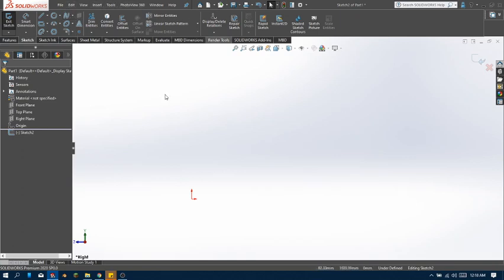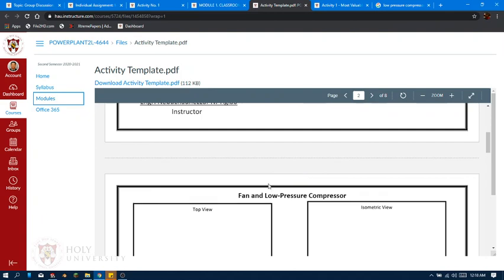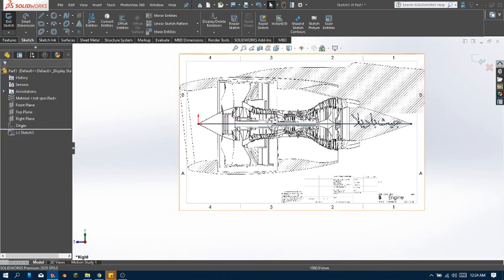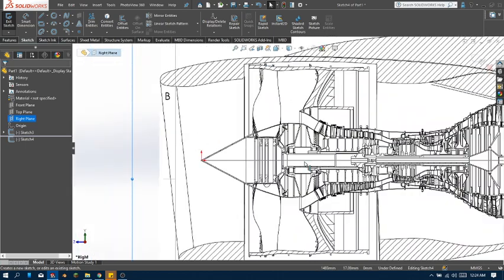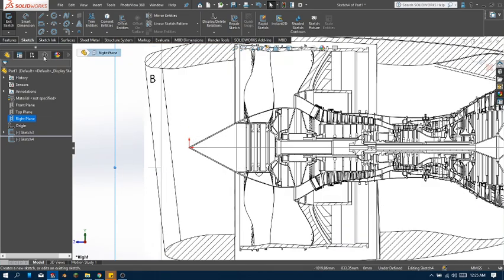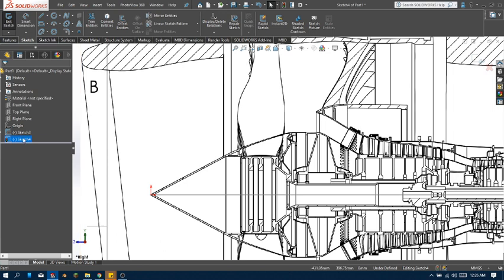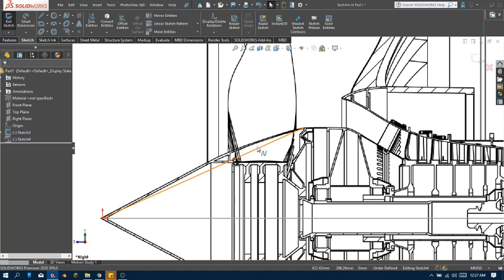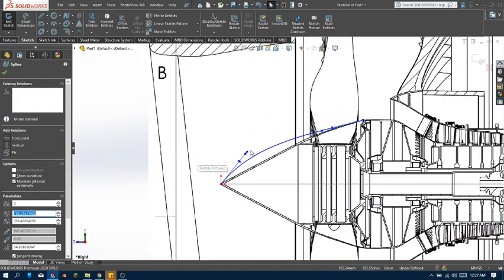Aircraft Engine: Fan tutorial (SolidWorks)